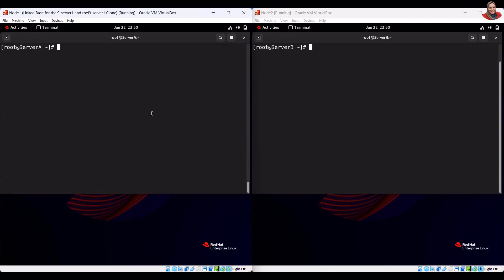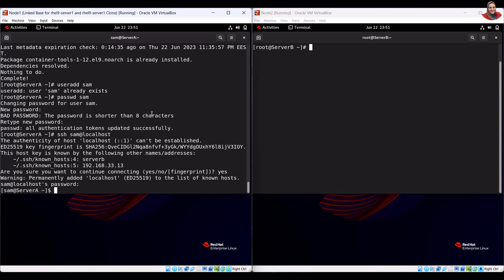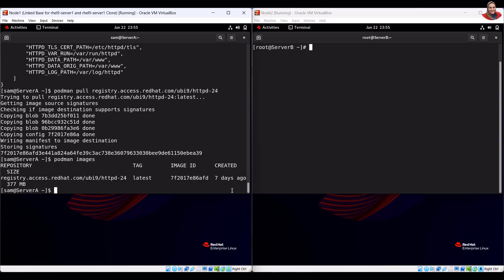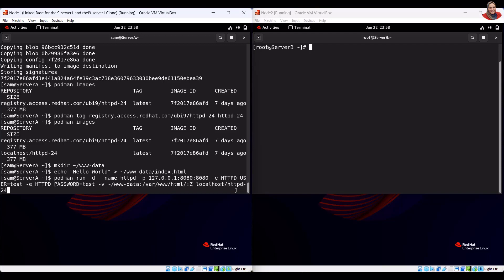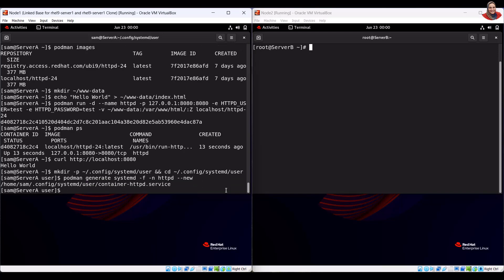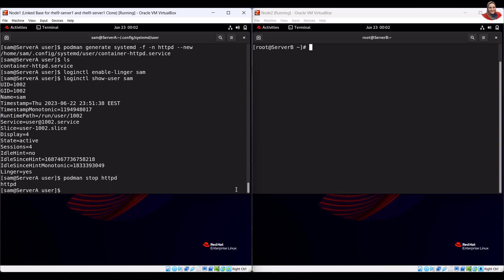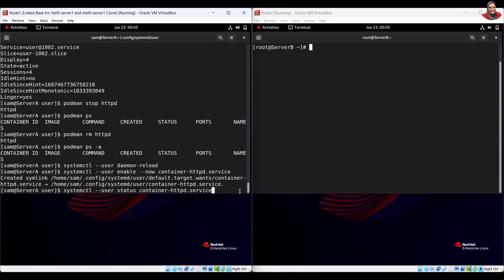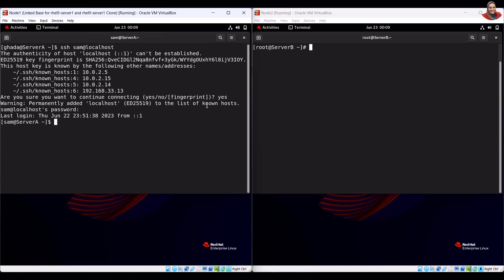RHCSA 9: Unleashing the Power of Rootless Containers- A Guide to Creating Rootless Podman Containers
Discover the world of rootless containers with our comprehensive guide to creating rootless Podman containers on RHEL 9! Join me as we dive into the fascinating realm of containerization and learn how to leverage Podman's innovative features to run lightweight, secure, and isolated containers without the need for root privileges. Whether you're a beginner or an experienced container enthusiast, this video will provide you with valuable insights, practical tips, and step-by-step instructions to harness the power of rootless containers on RHEL 9. Don't miss out on this exciting opportunity to level up your containerization skills and unlock a new realm of possibilities!

Join me on Udemy!
Unofficial Red Hat RHCSA 9 (EX200) Exam Preparation 2023: Six complete Red Hat RHCSA 9 (EX200) practice exams with detailed explanations and expert guidance

Join me on Amazon KDP!
Unofficial Red Hat RHCSA (EX200) Exam Preparation 2023: Six Complete RHCSA (EX200) Practice Exams with Answers (Third Edition)

Unofficial Red Hat Certified System Administrator RHCSA 8 & 9 (EX200) Exam Preparation: Six Complete RHCSA 8 & 9 Practice Exams with Answers

Unofficial RHCSA 8 & 9 (EX200) Complete Reference: RHEL 8 & 9